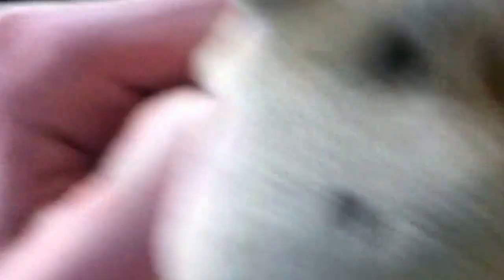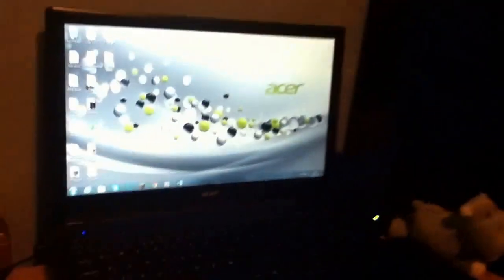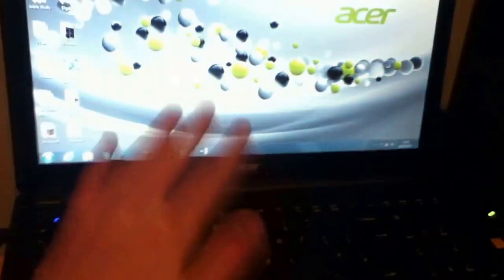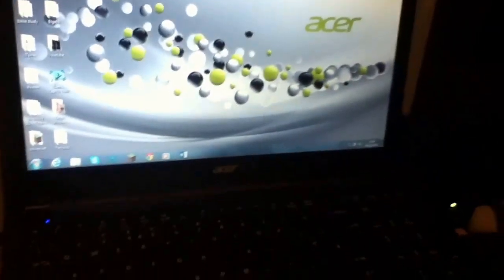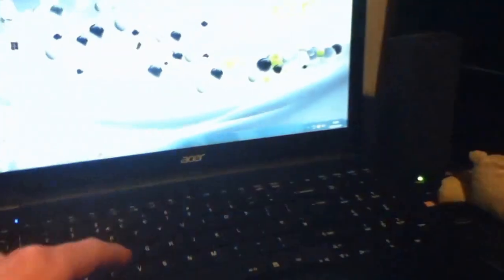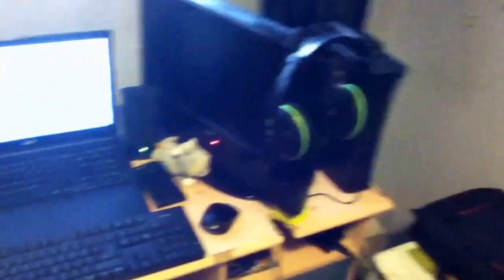My gaming set up! 100th video special!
Hope you guys enjoy a change in video, sorry for the bad quality but maybe one day I'll have a on amazing camera! Enjoy the video!